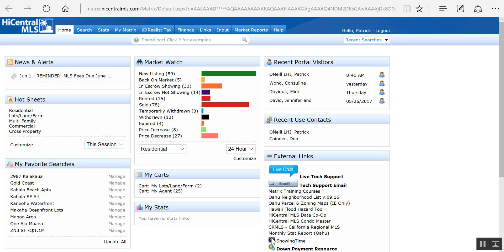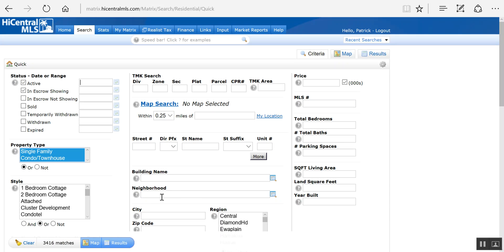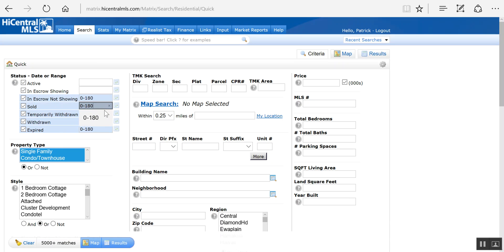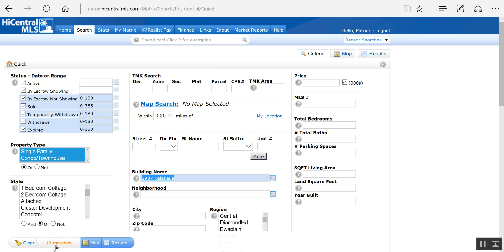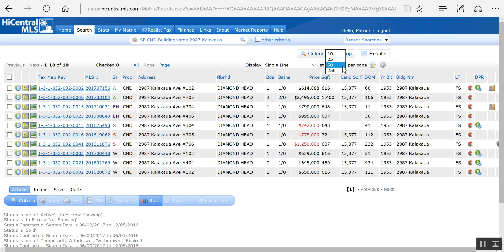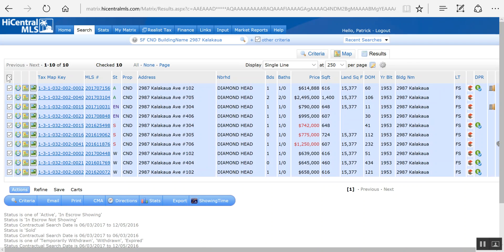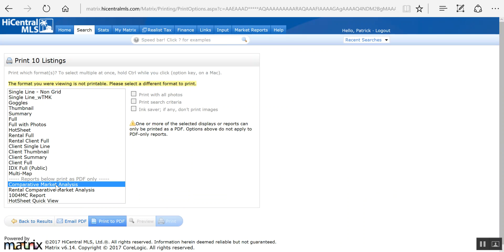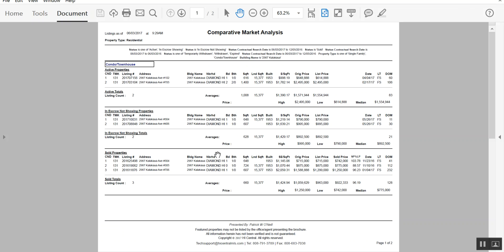How to prepare simple CMA printout in MLS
This Luxury Homes video shows agents how to prepare a simple format CMA in Matrix MLS.